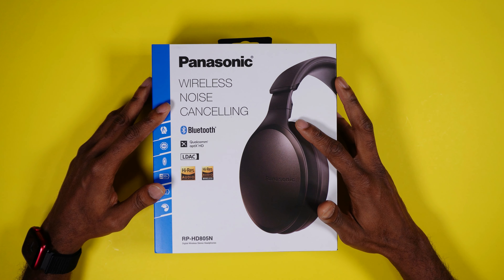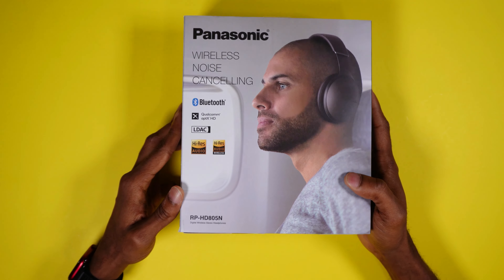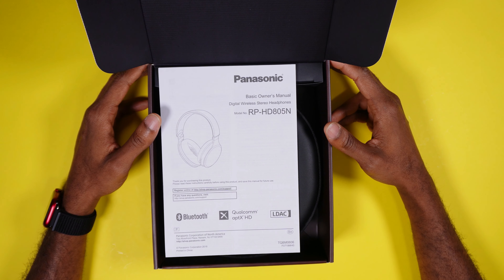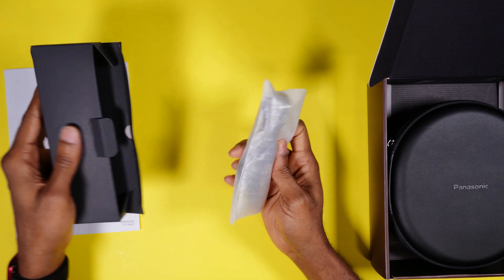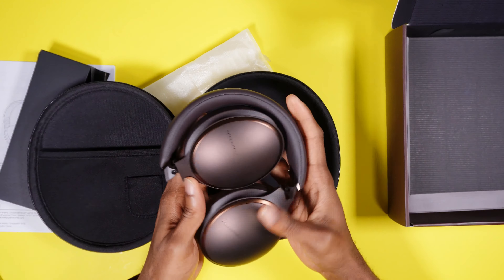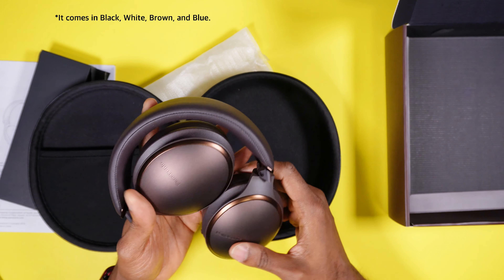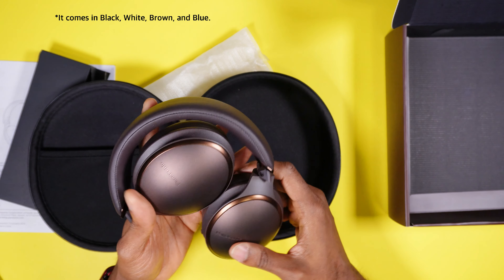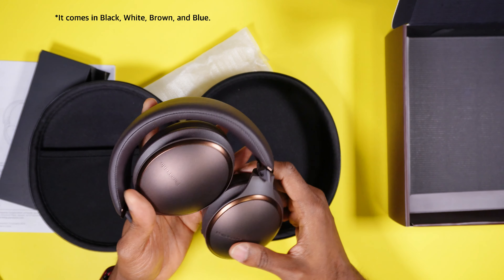Unboxing The Best Cheap NC Headphones That No One Talks About